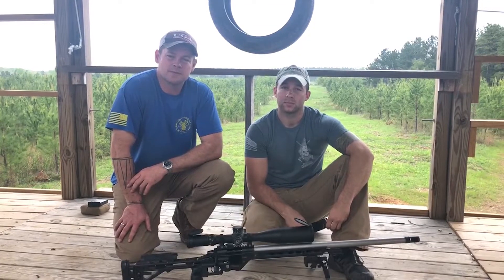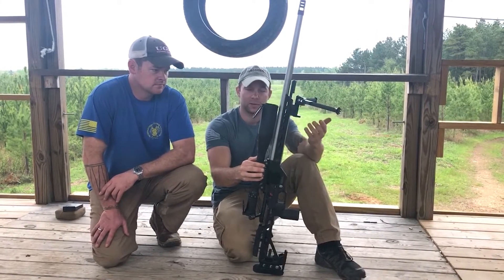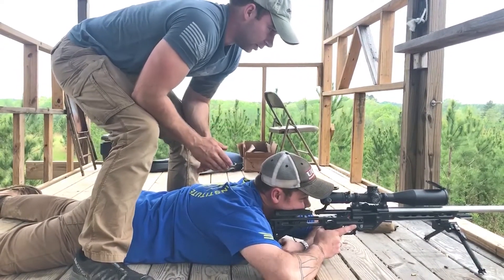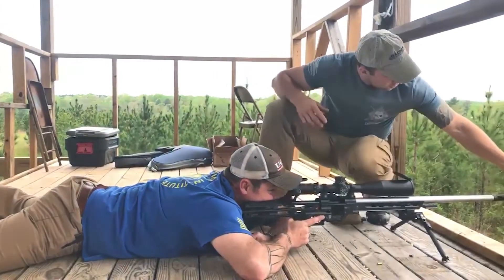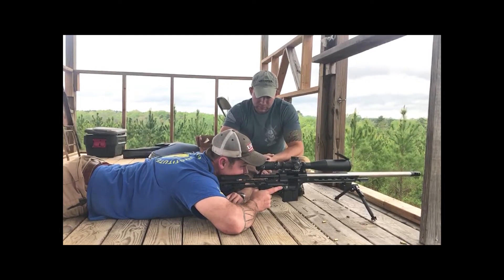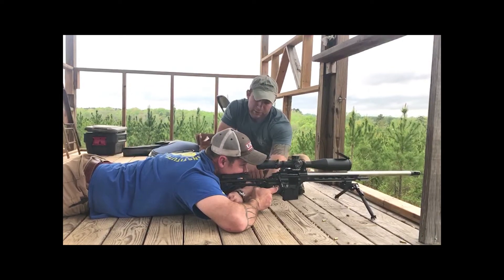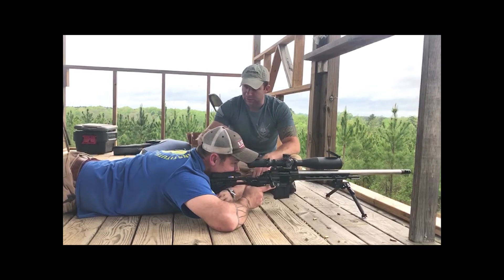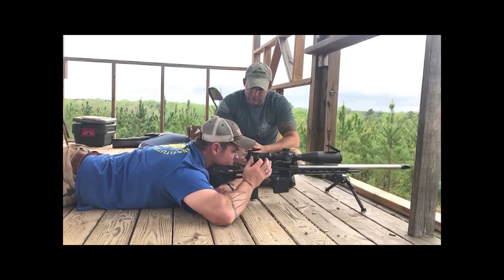Introduction to Sniper Rifle Techniques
Brandon Zielinksi, a former USMC Scout Sniper, showing us how to use his custom built 6XC Rifle, as well as giving advice on how to properly position your body.